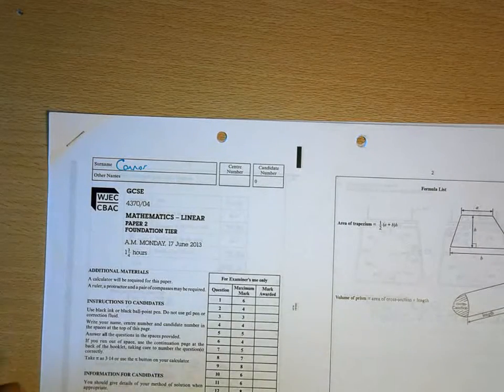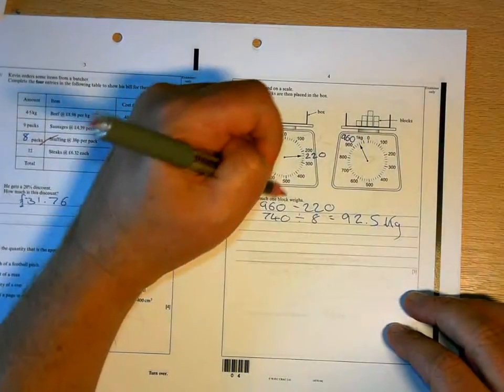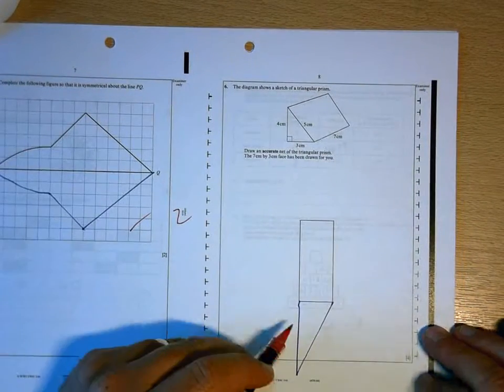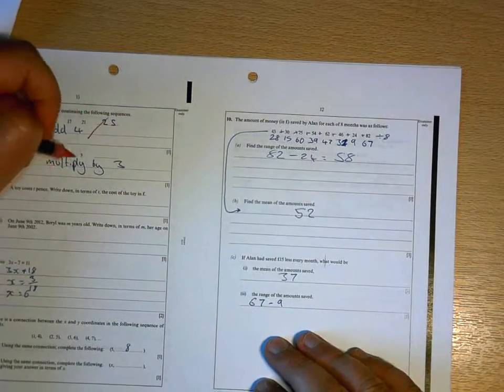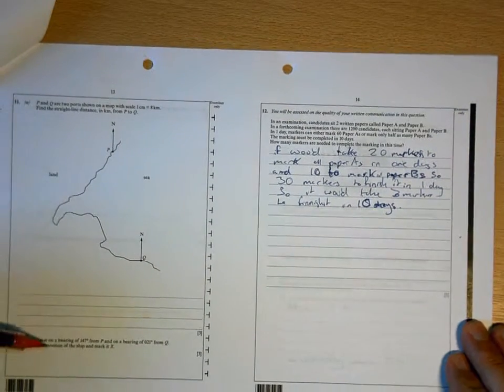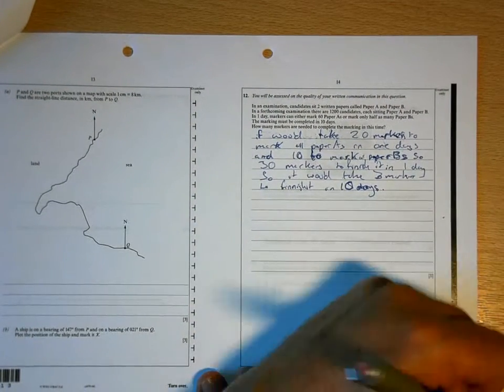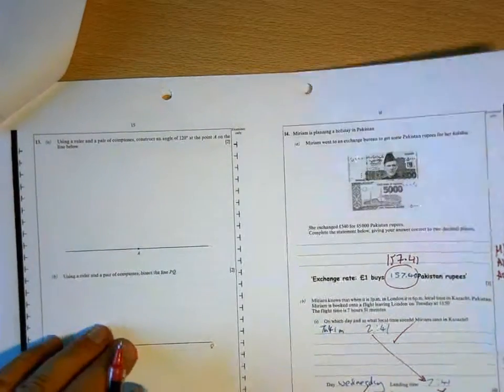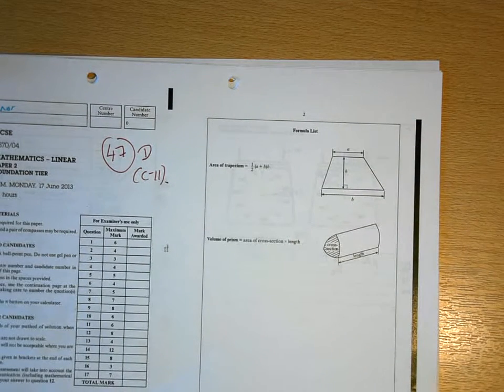Connor Jun13 P2